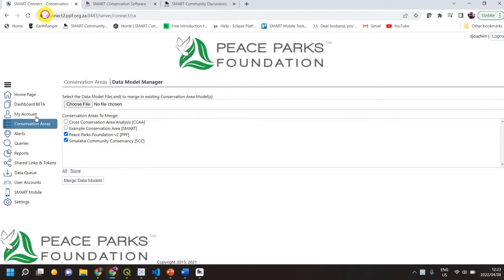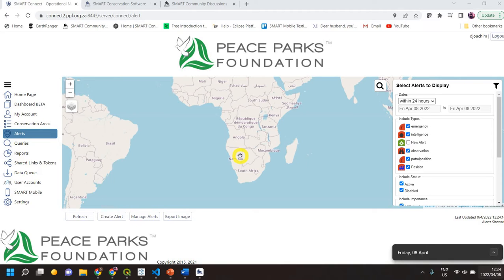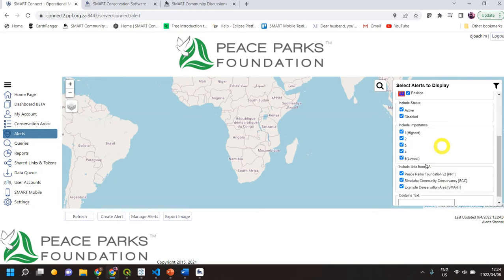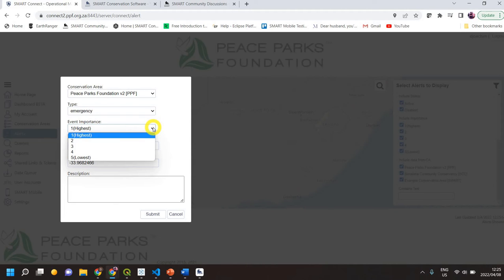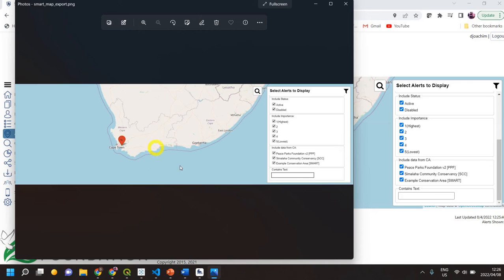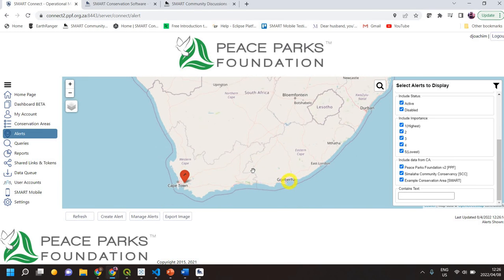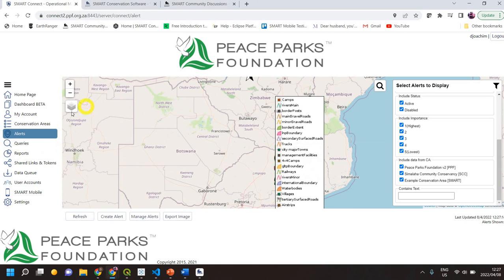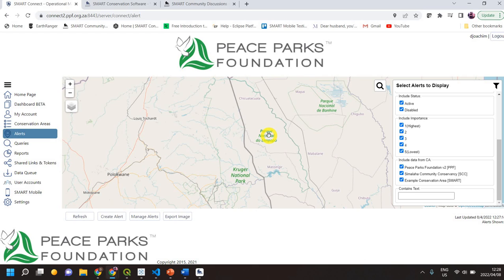SMART Connect Server Alerts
This walks users through the SMART Connect server user interface, this video looks at the Alerts settings.